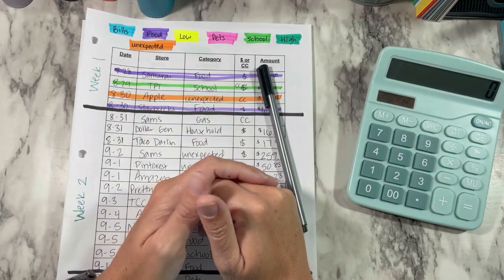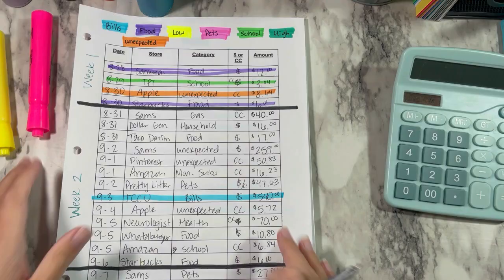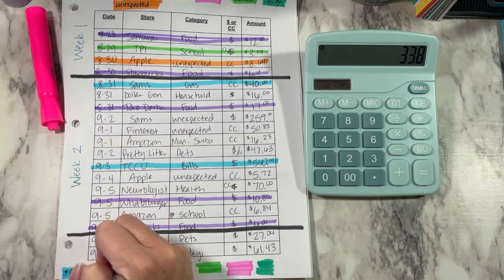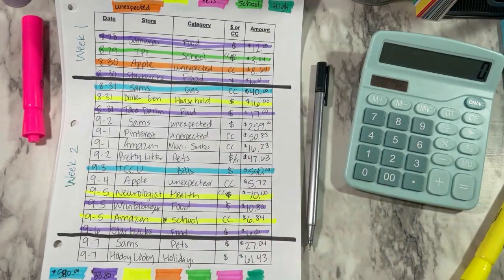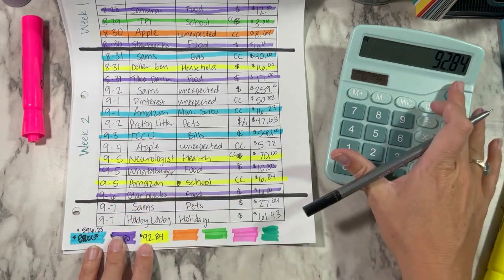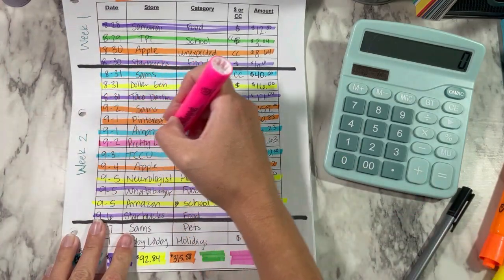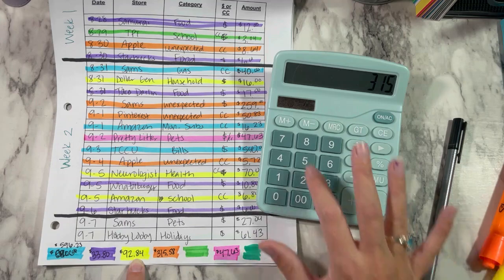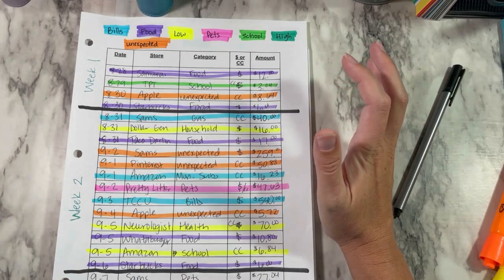Am I Staying On Budget?| September Week 2 Check-In | Monthly Salary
Miranda Page YouTube Channel:   @MirandaPage90

School Wishlist

^^^My Favorite Side Hustle I think!

Savings Challenges
cash tray
overhead tripod
smartphone vlogging kit